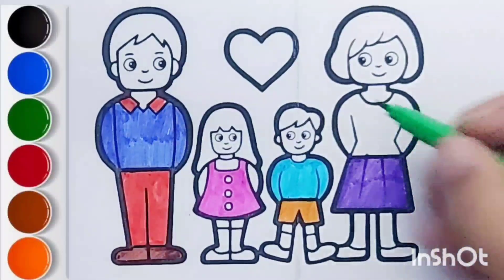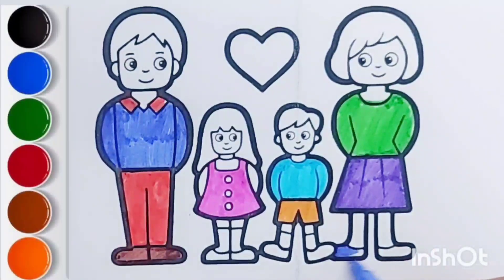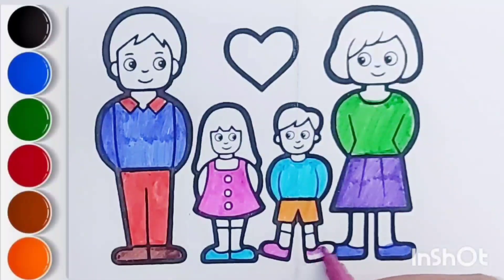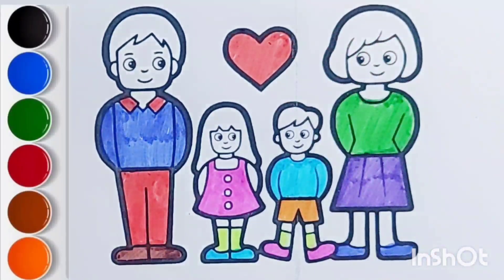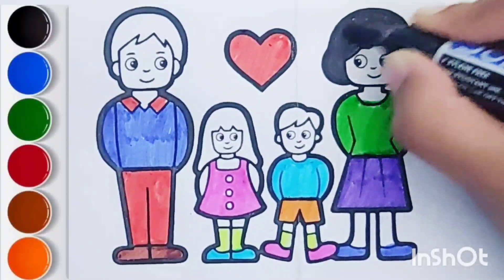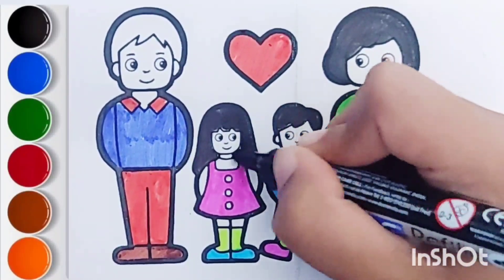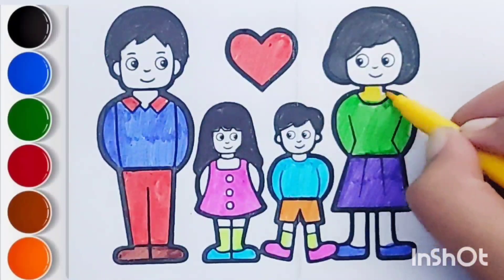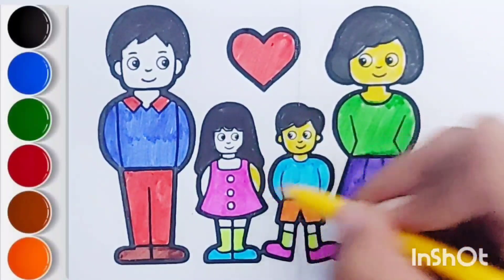👨👩🧒💁‍♀️Cute Family Drawing and Coloring for kids |Fun kids coloring| Easy doodling| Fun to watch